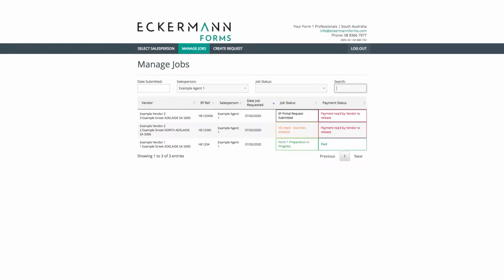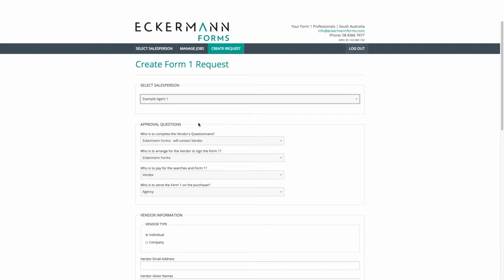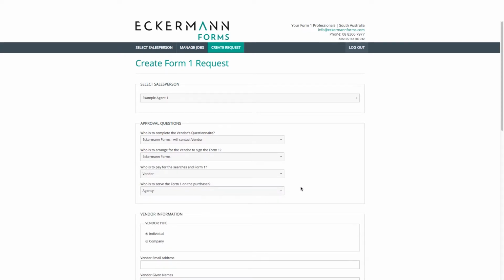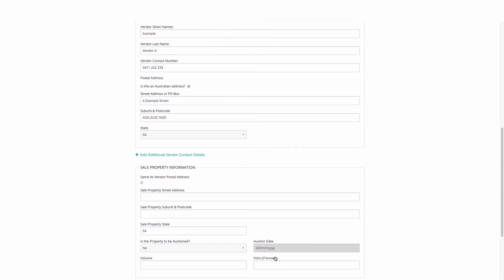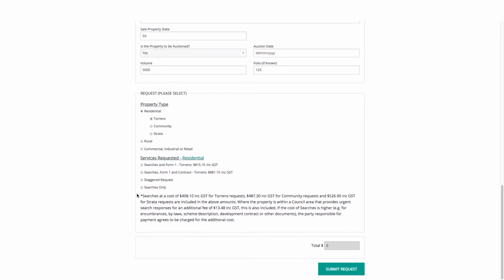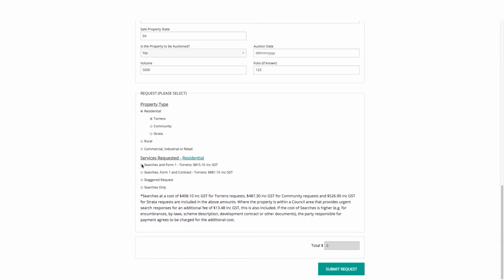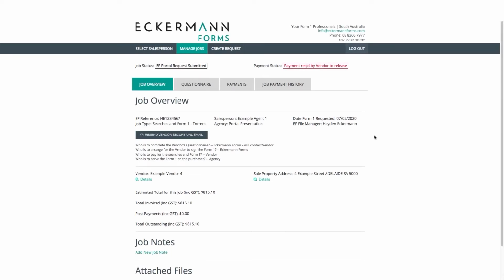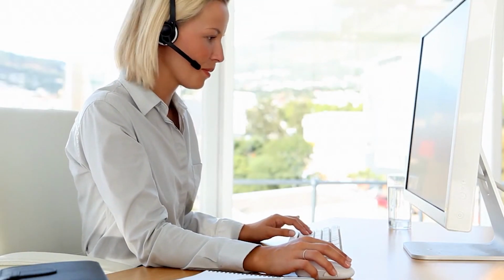Eckermann Forms - How to use our online portal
Form 1 preparation for Real Estate Agents is made easy with Eckermann Forms.

As you’ll see in this short, 'how-to' video, the Portal has been created to make requesting searches and Form 1s easier, simply:

Log in via the button below;
Create a request by entering the information required; and
Select submit.
We can complete the Vendor’s Questionnaire directly with the Vendor, have them sign page 3 and serve the Form 1 on the Purchaser via email, so all you need to do is hit submit.

If you are interested in learning more about the Eckermann Forms Portal, or if you are experiencing any technical difficulties, please contact our Eckermann Forms team on 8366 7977 or